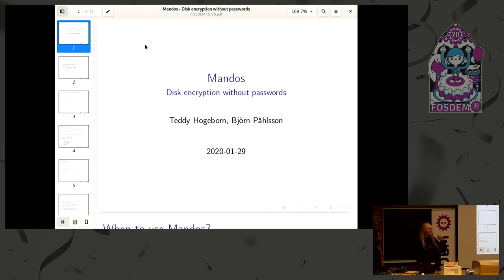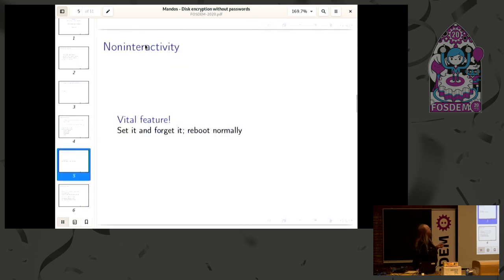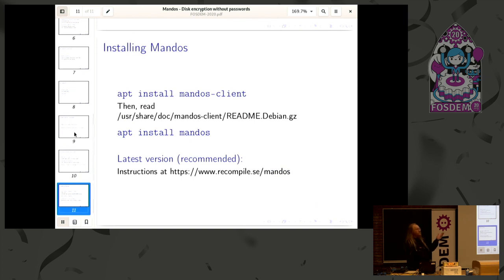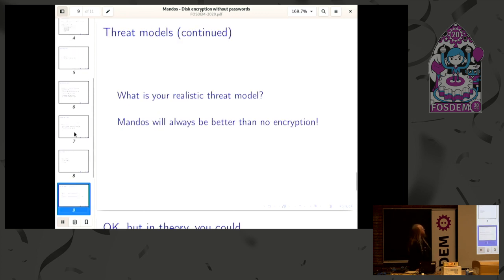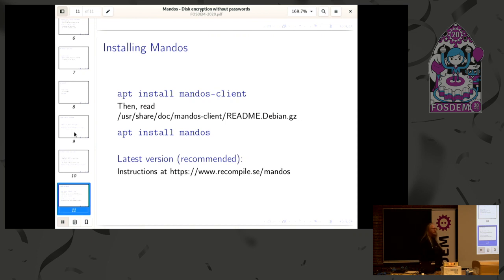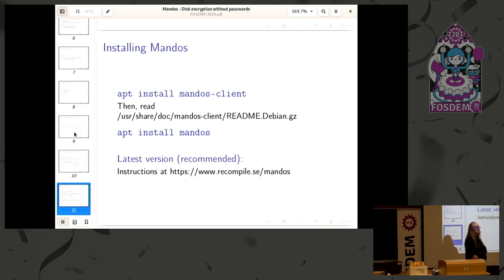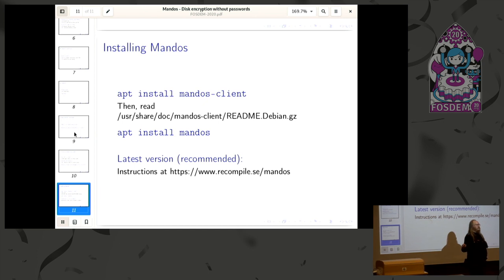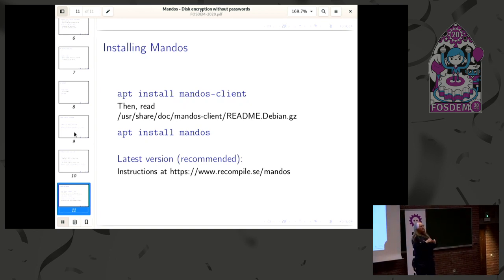Mandos Disk encryption without passwords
by Teddy Hogeborn

Disk encryption is essential for physical computer security, but seldom used due to the trouble of remembering and typing a password at every restart. We describe Mandos, a program which solves this problem, its security model, and the underlying concepts of its design, and some of its evolution over the 10 years since its initial release. Any security system must have a clear view of its intended threat model – i.e. what threats it is actually intended to protect against; the specific choices and tradeoffs made for Mandos will be explained. Another danger of security system design is the risk of its non-use; i.e. that the system will not be used for some real or perceived drawbacks, such as complexity. The deliberate design choices of Mandos, involving low-interaction, “invisible” and automatic features, will be covered.  If possible, the many necessary changes made since the last FOSDEM talk in 2015 will also be described.

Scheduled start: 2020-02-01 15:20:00